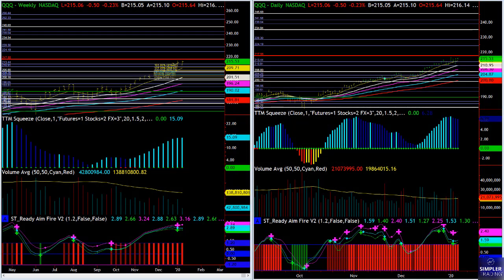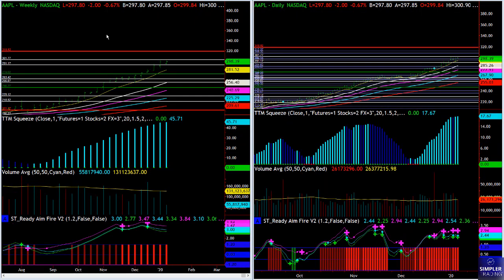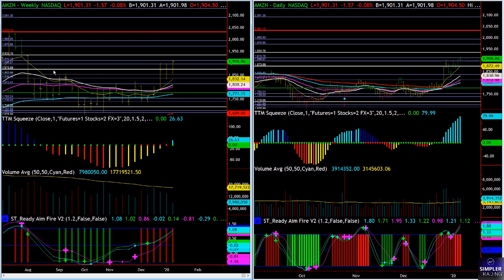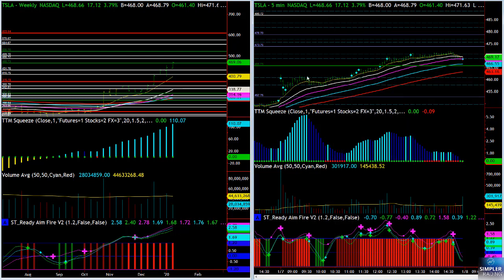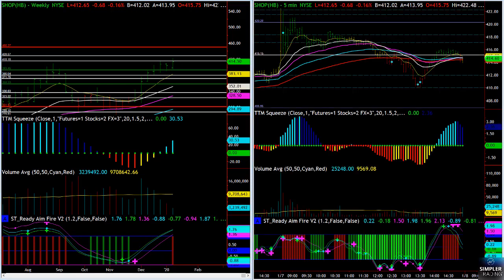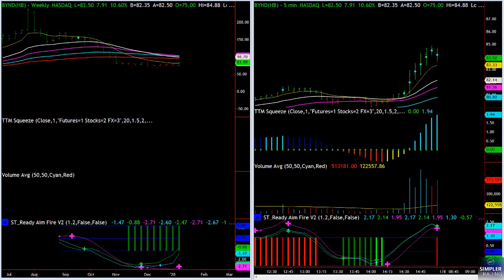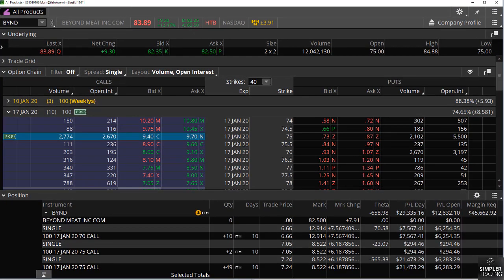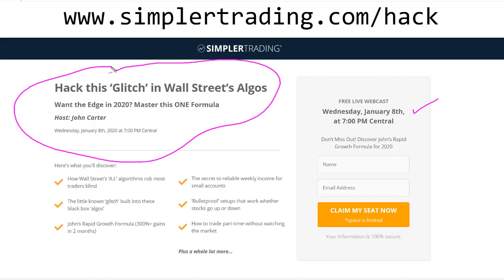Options: Classic Algo Shakedown And How To Play It?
John F. Carter